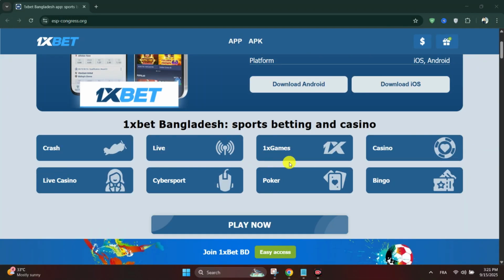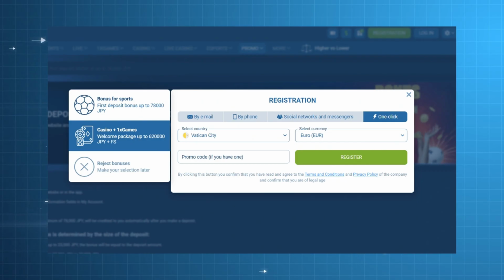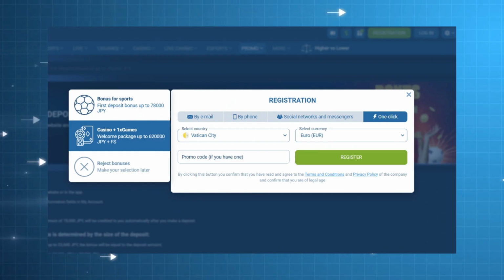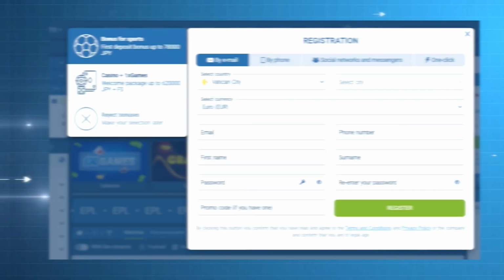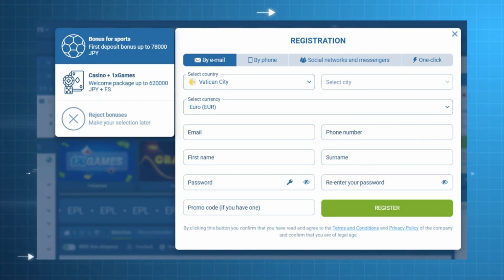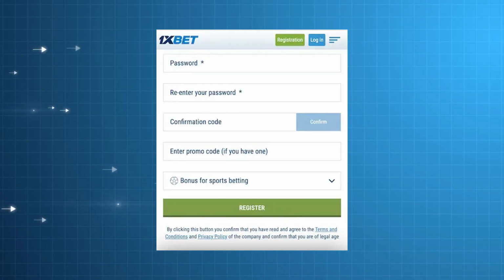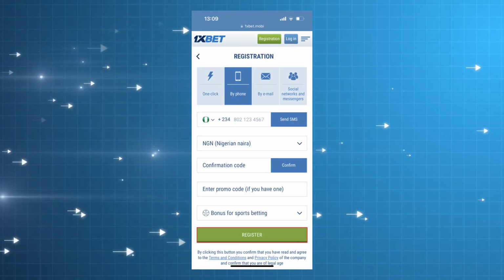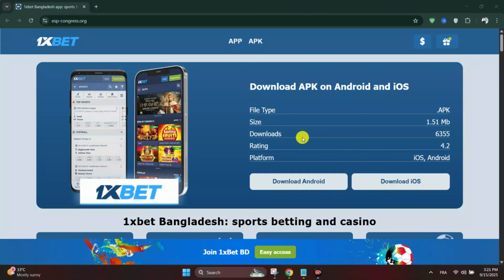How to Register and Claim Bonus on 1xBet | Step by Step Guide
Learn how to register and claim your bonus on 1xBet with this easy step-by-step tutorial.

1xBet offers new users signup bonuses, free bets, and deposit rewards that you can use to start betting on sports, live games, and casinos. You’ll also learn how to activate promotions, meet bonus requirements, and maximize your rewards.

Whether you’re a beginner or an experienced player, this 1xBet bonus tutorial will help you register correctly and claim your free rewards.